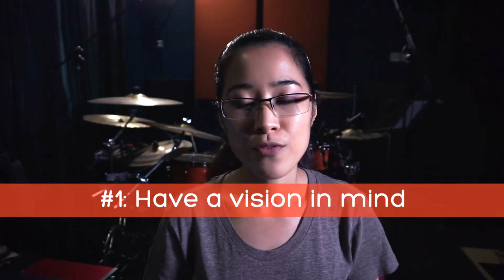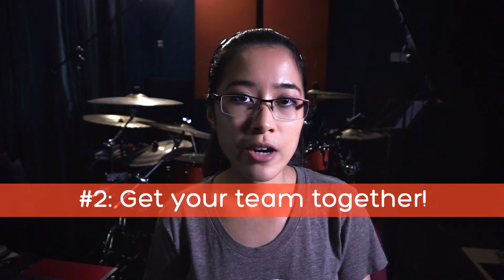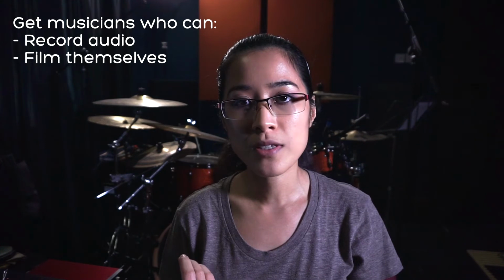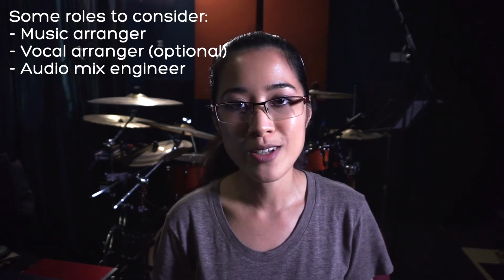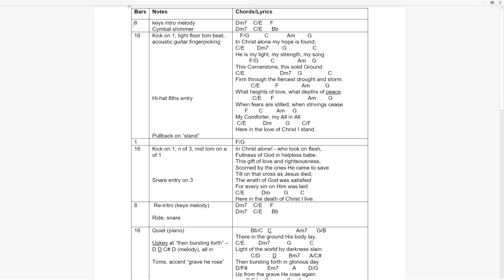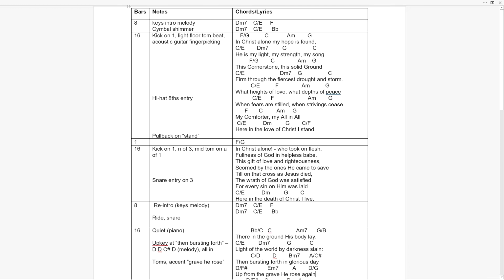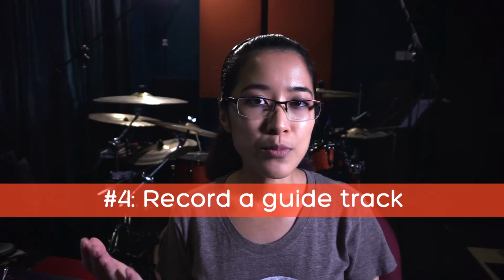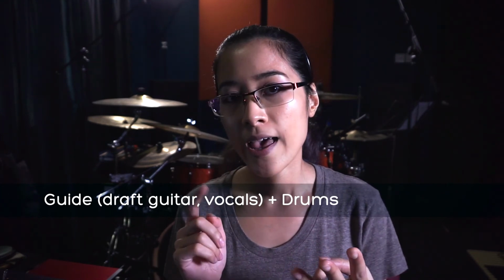How to get started with REMOTE MUSIC COLLABORATION!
We've been getting a number of inquiries from people this week on how we put together the previous remote collaboration video for "In Christ Alone". Here's a brief tutorial on the process behind planning it out!

There's nothing too technical in this video but if you're thinking of doing a music collab with friends and aren't sure where to begin, I hope it gives a rough idea of how we went about the planning and execution so that you can figure out a method that works for you.

• • Enjoyed the video? Support here :)

Chapters
0:00 Introduction
0:41 #1 - Have a vision in mind
1:59 #2 - Get your team together
4:32 #3 - Write out the rough structure
6:19 #4 - Record a guide track
7:35 #5 - Get everyone to record their parts